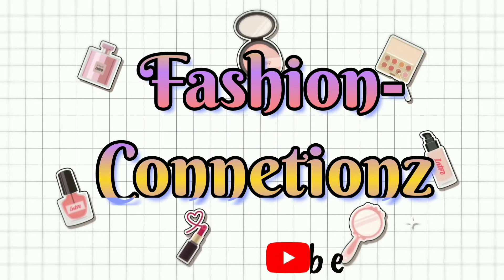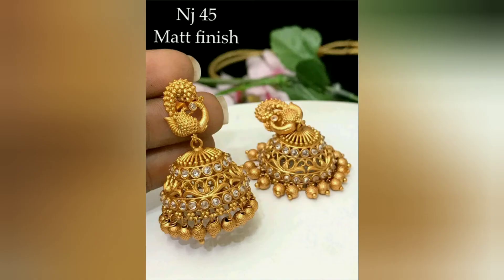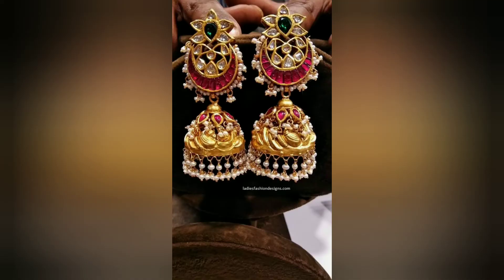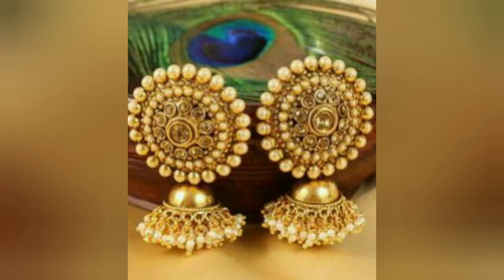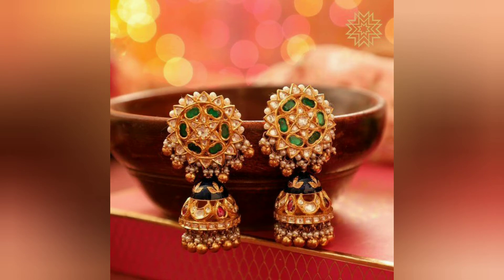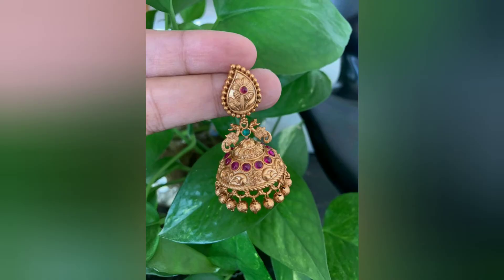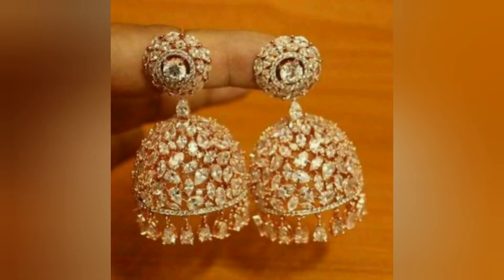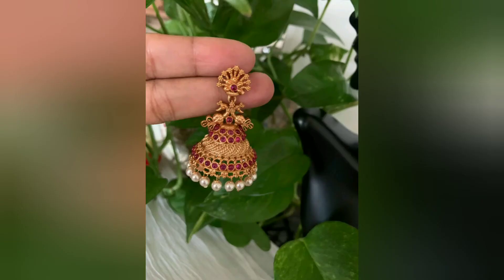40 + jhumka design 2020//South Indian jhumka// झुमका डिजाइन फोर वेडिंग्स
new jhumka design 2020//South Indian jhumka images, jhumka images gold //gold earrings jhumka design

10 gram gold jhumka designs,
10 gram gold jhumka designs 2020,
jhumka design artificial,
earrings design jhumka artificial,
earrings design jhumka at home,
earrings design jhumka diy,
bridal jhumka earrings